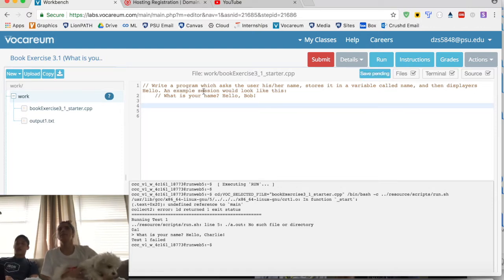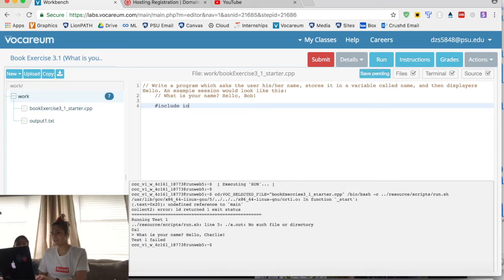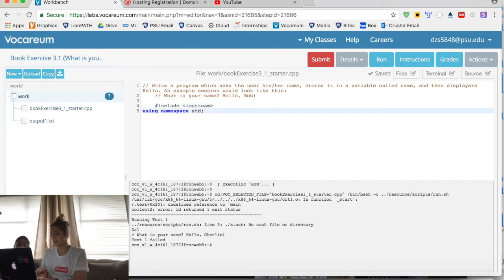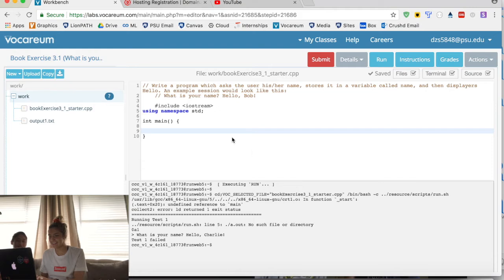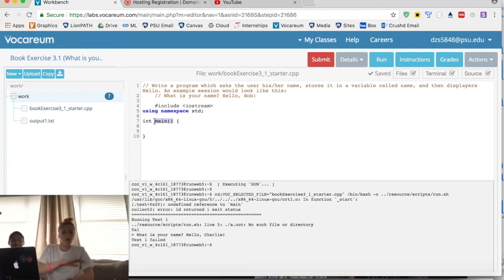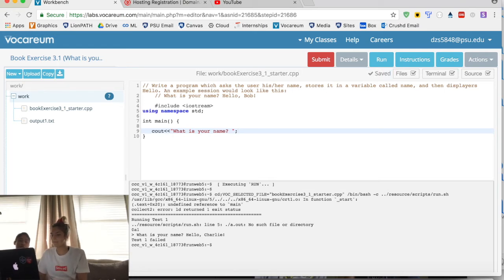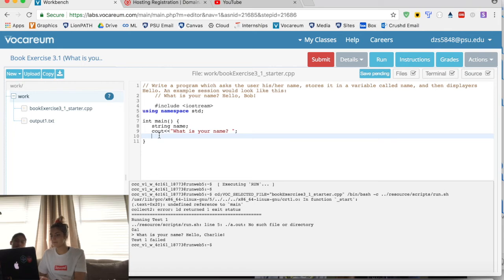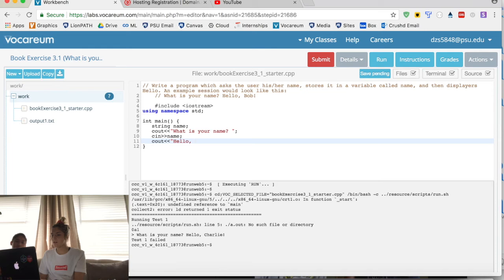Shelby Learns C++ | More Variables and Input | Ep 2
Shelby Learns C++ | C++ Tutorial by Shelby and Don.

"Shelby learns" is a tutorial that follows Computer Science 101 taught at Pennsylvania State University (Penn State). In this episode we'll take a look at more variables and input.

Special thanks to Steven Shaffer for his course material. You can get a copy of his book here: